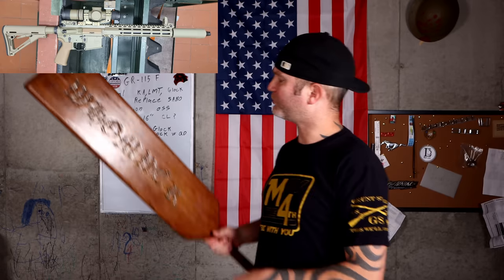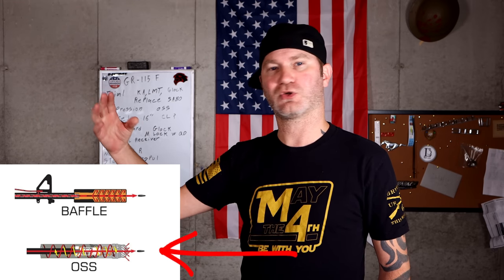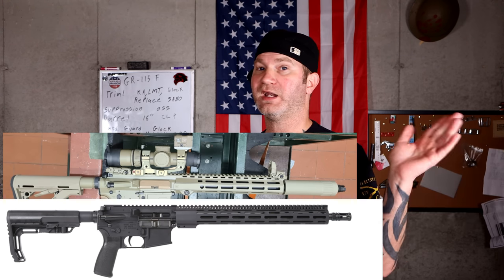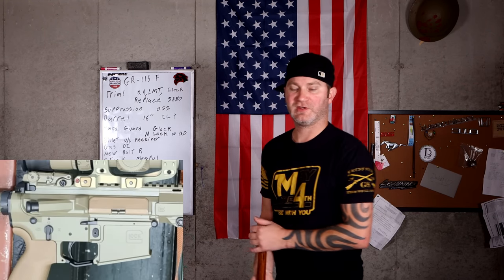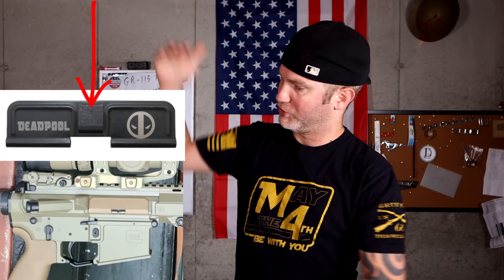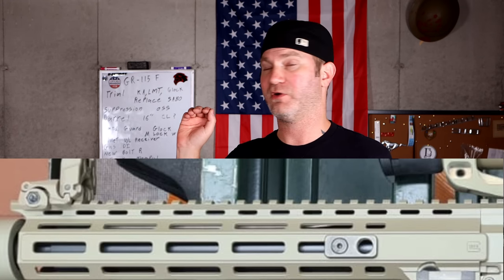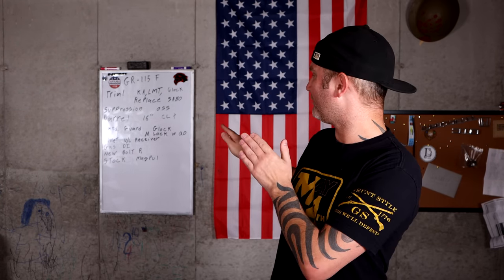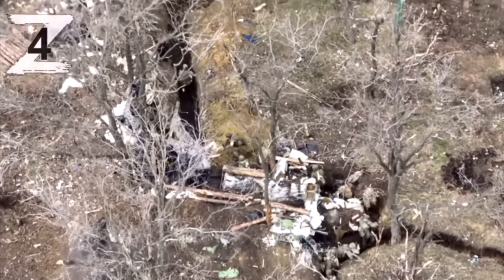The Glock Carbine Is Finally Here